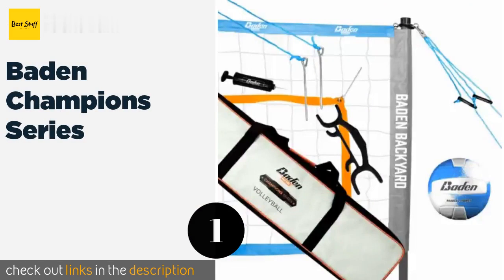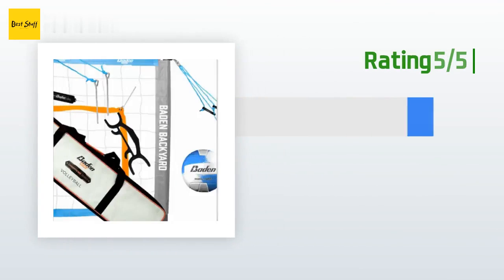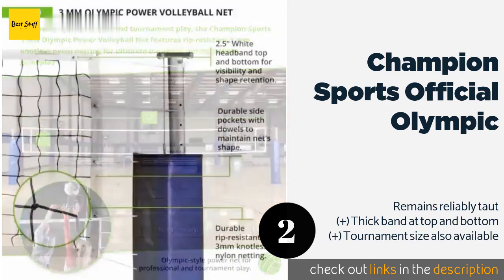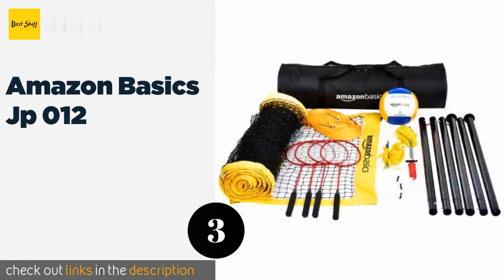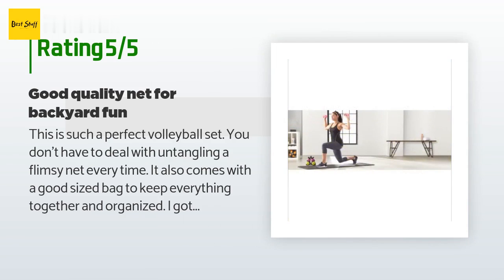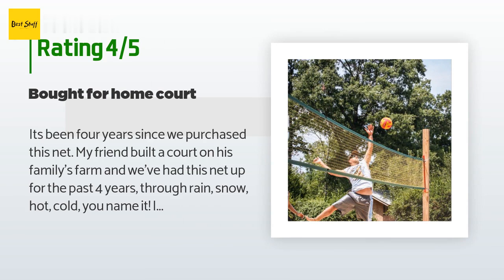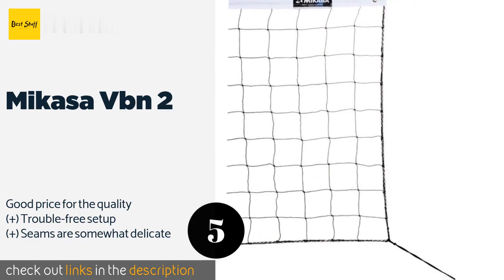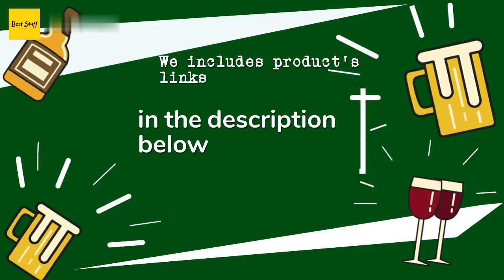🌵5 Best Volleyball Nets 2020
1 - Baden Champions Series:
✅ Amazon US
🌏 Amazon International

2 - Champion Sports Official Olympic:
✅ Amazon US
🌏 Amazon International

3 - Amazon Basics Jp 012:
✅ Amazon US
🌏 Amazon International

4 - Park Sun Sports Bc 400:
✅ Amazon US
🌏 Amazon International

5 - Mikasa Vbn 2:
✅ Amazon US
🌏 Amazon International